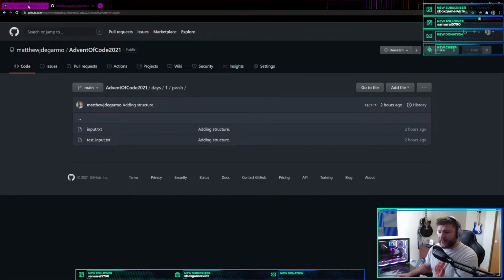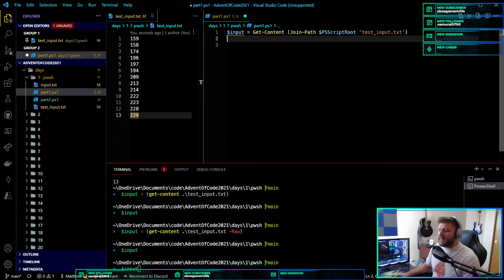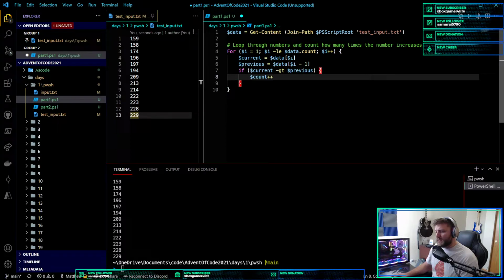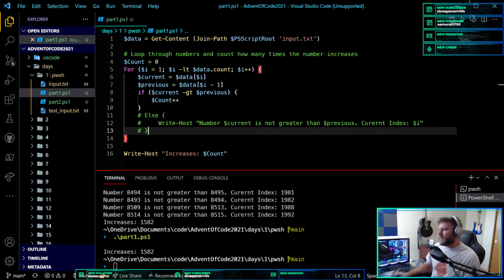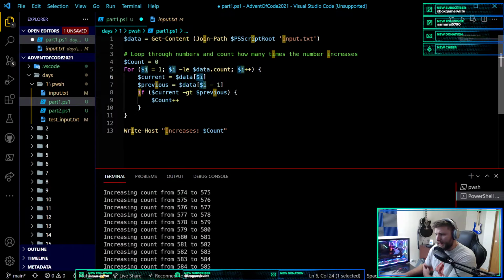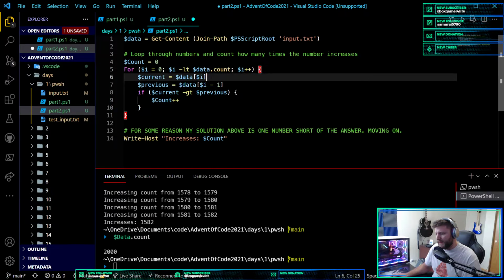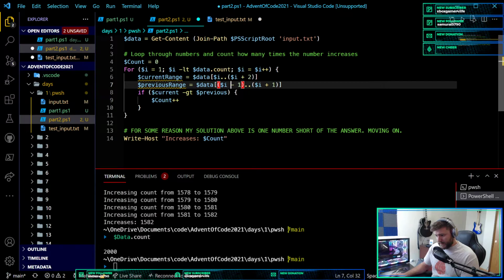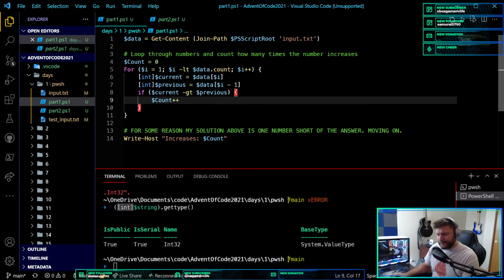AdventOfCode 2021 - PowerShell Day 1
Watch as I work through the AdventOfCode.com/2021 Day 1 solution in PowerShell!